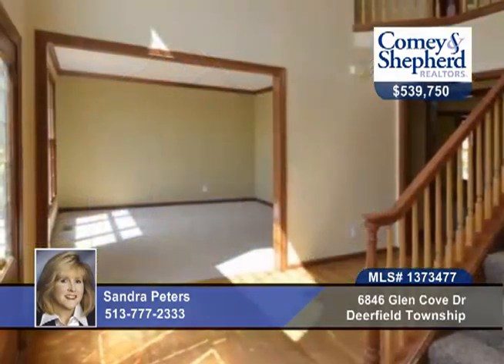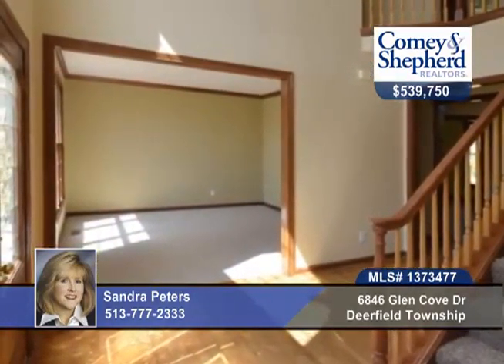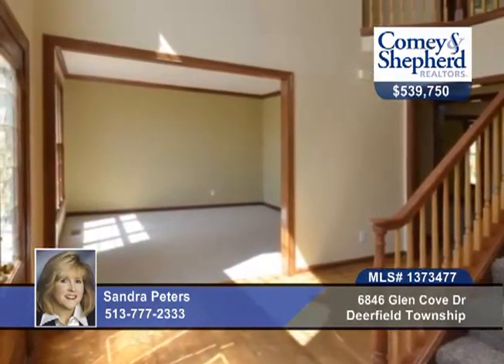Home for sale in Deerfield Township, OH | $539,750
Just move in - updated w/granite counters kit &amp; bath, new carpet, cherry cabinets, 2 story fm rm w/stone fplc, Mstr Suite w/frplc, dual strcs, approx 5000sf, fin LL w/bdrm, bath, rec rm, media &amp; study